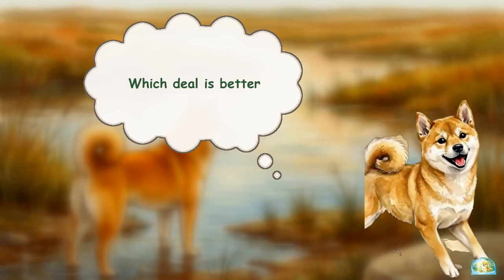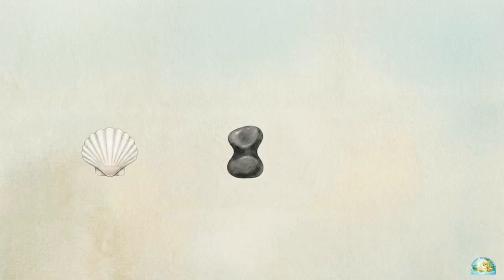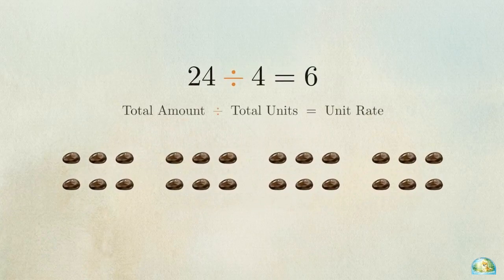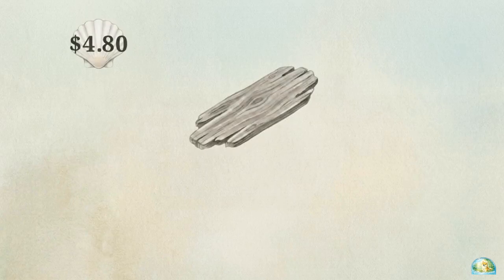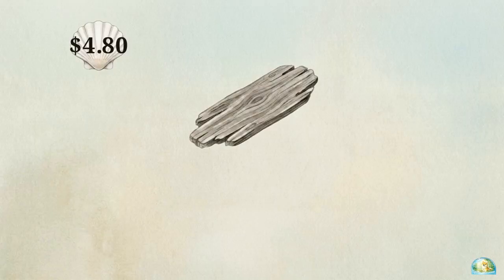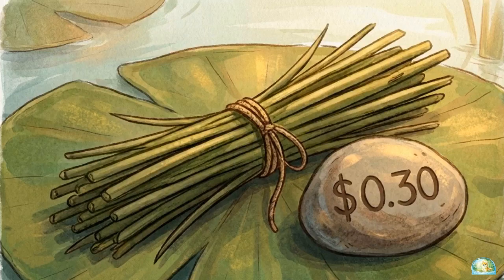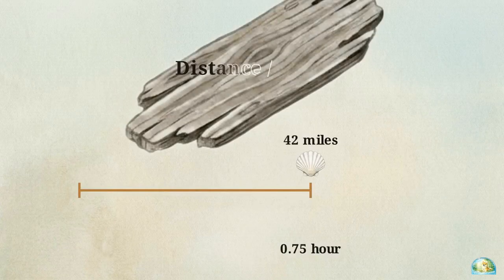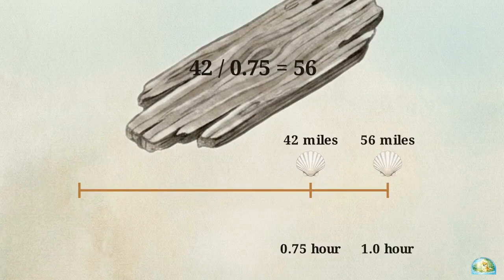Finding the Unit Rate · 6.RP.A.3b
Unit rates settle every fair-price argument — bring each offer down to one unit and the better deal shows itself.

CCSS 6.RP.A.3b